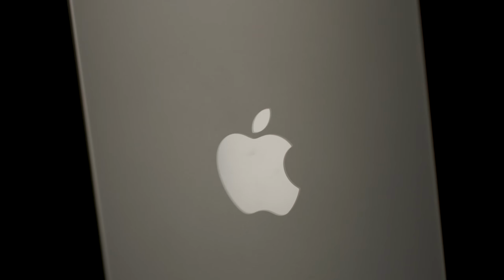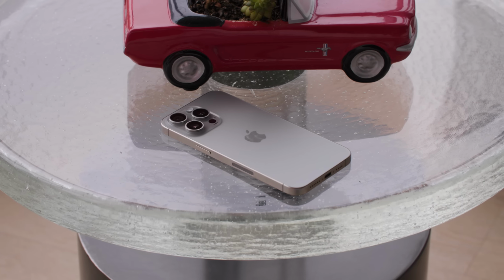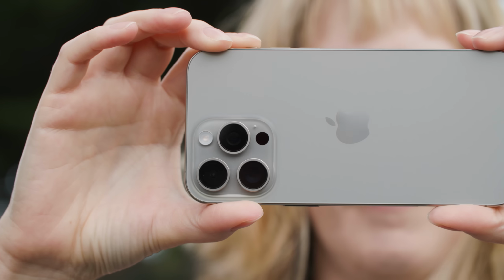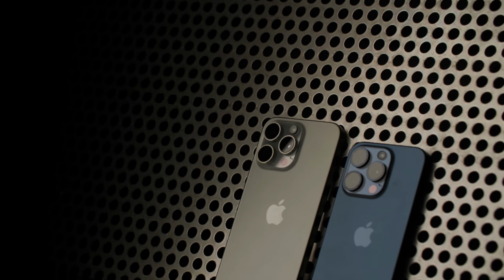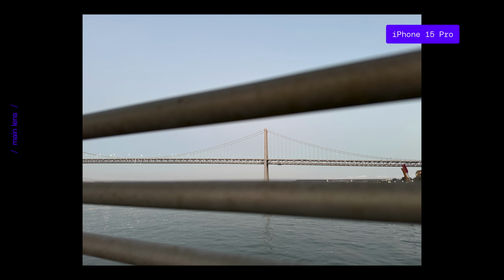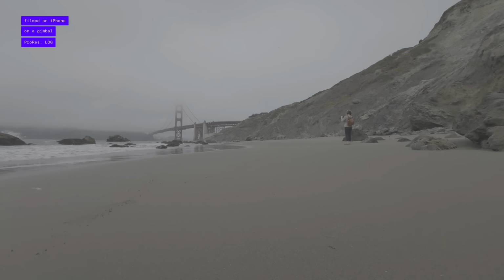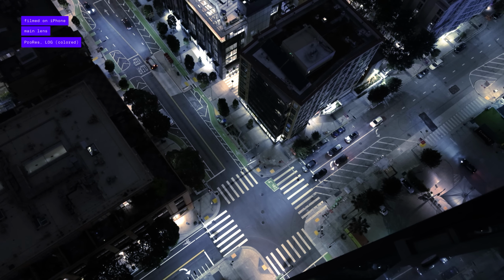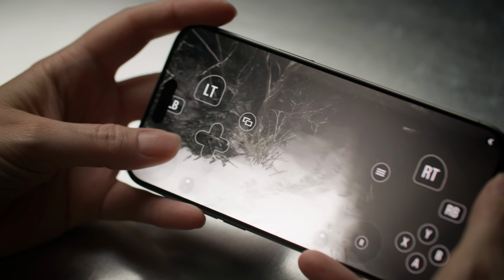iPhone 15 Pro & Pro Max: light, camera, action button (and USB-C)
The iPhone 15 Pro and iPhone 15 Pro Max package up a lot of small improvements, like a new USB-C port, a customizable Action Button, and a host of camera updates that make for a big step forward altogether.

You can get the iPhone 15 Pro and iPhone 15 Pro Max

0:00 Intro
0:32 What’s new? Titanium, hardware, price
1:57 Action Button
3:09 The first USB-C iPhone
4:09 Camera testing and 5x telephoto
6:47 Video modes & ProRes Log video
9:47 A17 Pro chips, gaming, battery life and roadside assistance
11:20 Conclusion